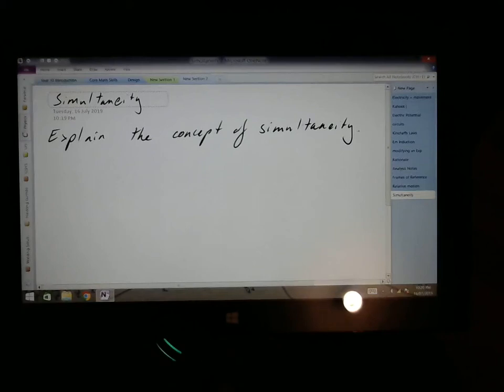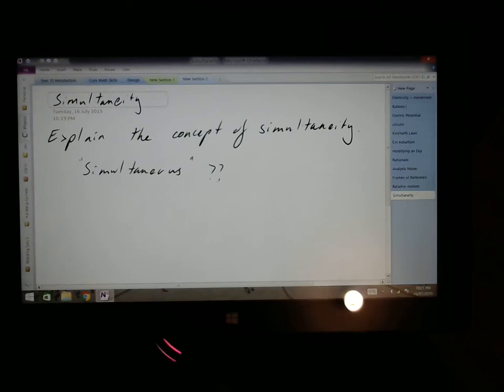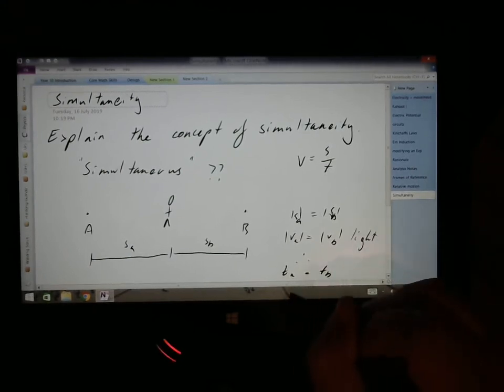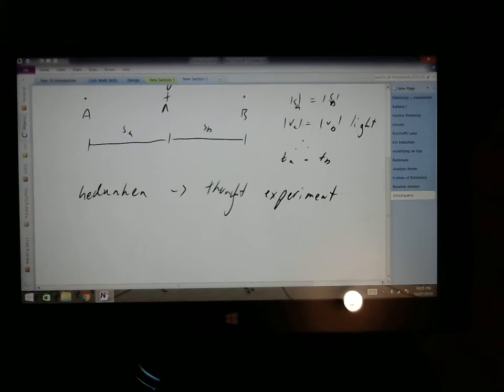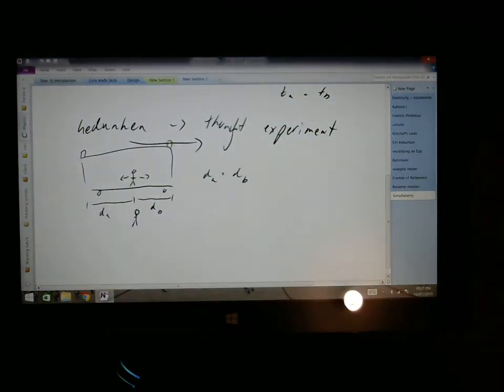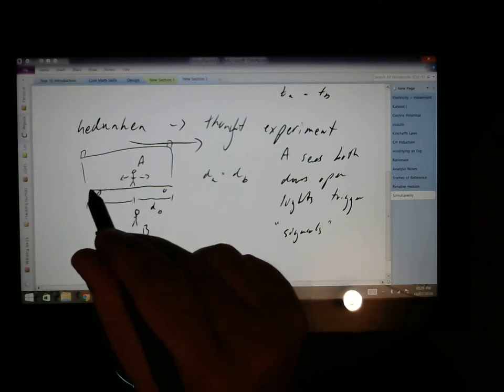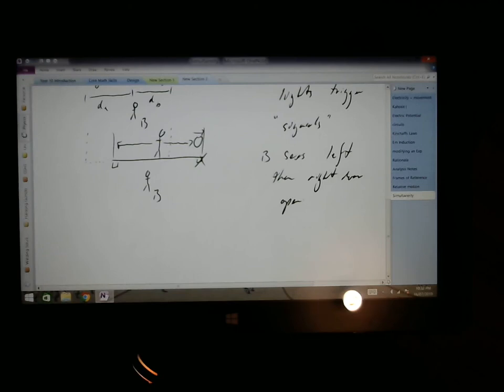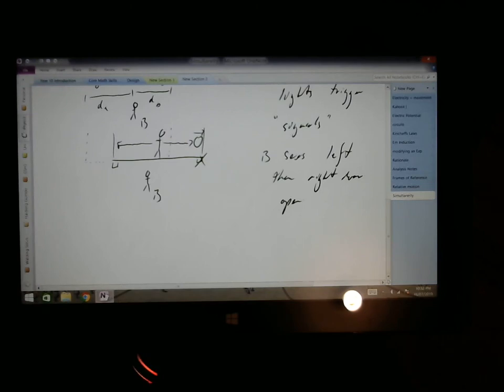2.2.3 - Simultaneity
What does it mean for two things to be simultaneous?
Introduction to the flashlights on a train paradox.